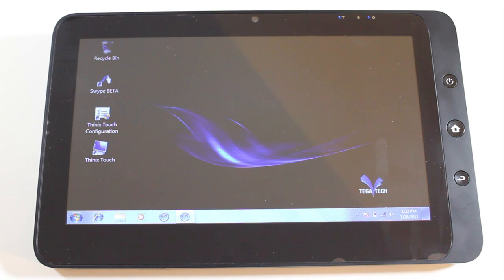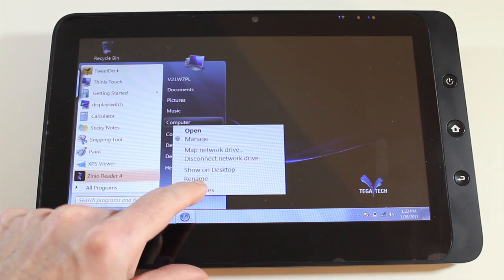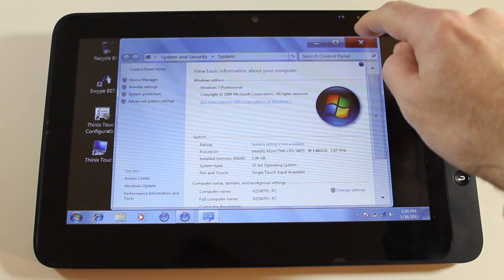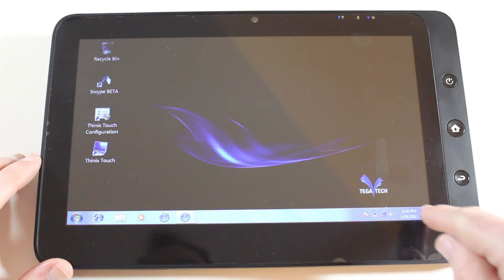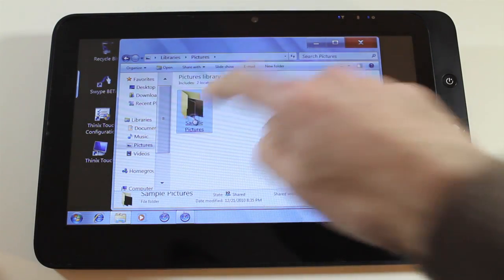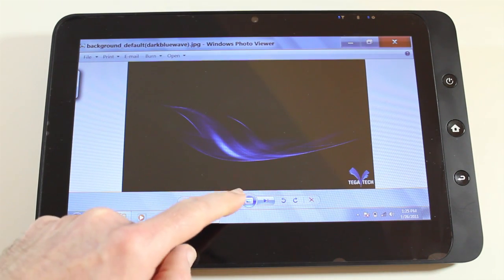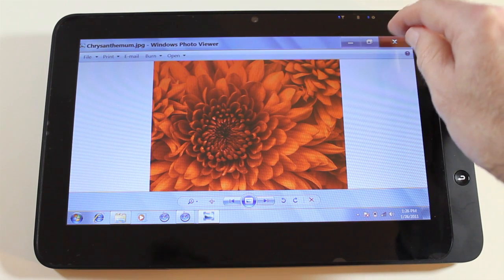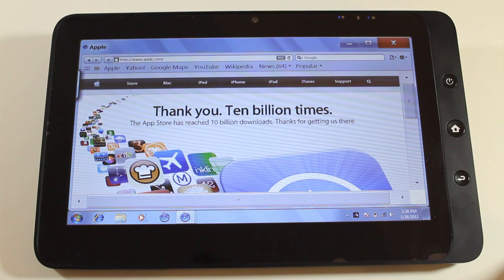Tega V2 Tablet - A look at Windows 7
In this second video looking at the Tega V2 I take a more in-depth look at Windows 7 running on the device.

My intro & outro was created with the help of a template by Nefos.